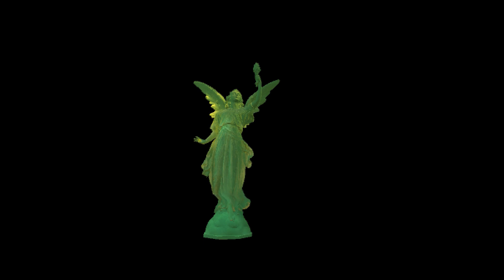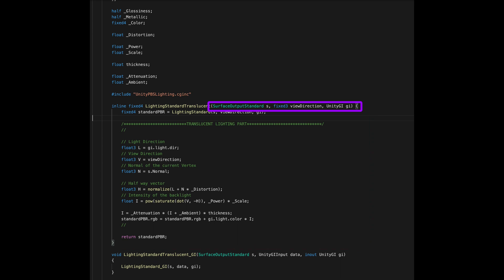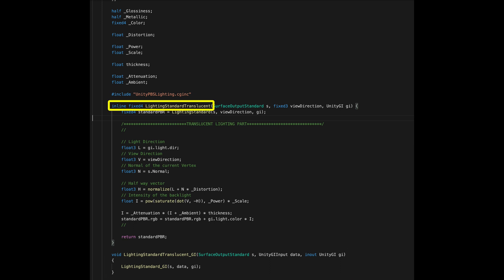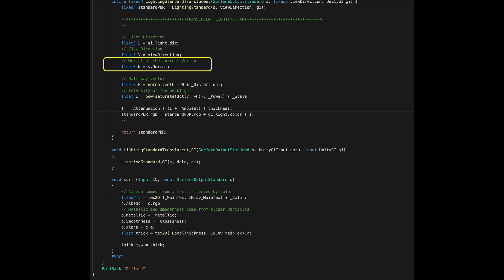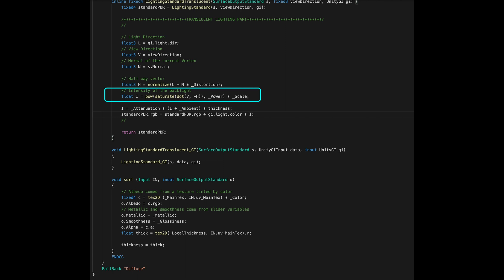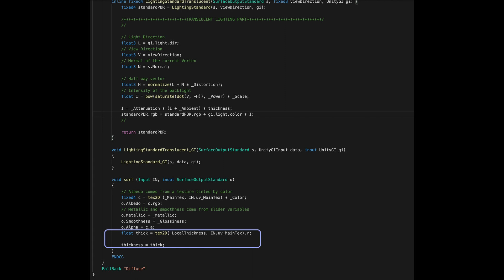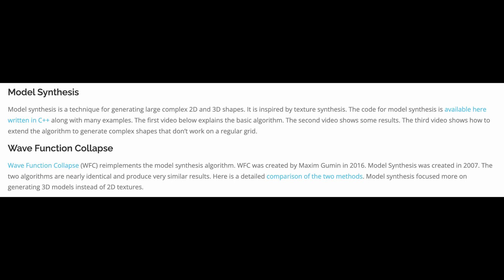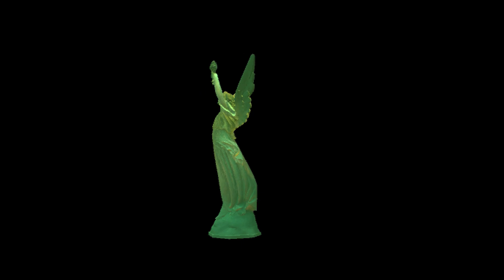Translucent Material Shader | lighting in Unity (2/2)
We'll implement a translucent material shader in Unity, and in doing that we'll talk a bit about lighting stuff in Computer Graphics. This is a starting point for a series about lighting and the manipulation of it with the Unity Game Engine!

☘️The Lighting series:
In this series’s we'll cover the basic of lighting from the very bottom. I'll start with some basic lighting techniques and in the future we'll implement some cool effects and complex VFX starting from here.

👨‍💼About me:
Hey guys!

🔉Contents of this video:
0:00 Intro